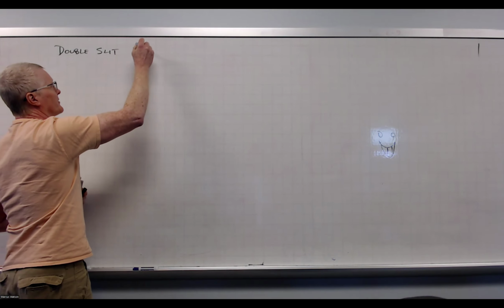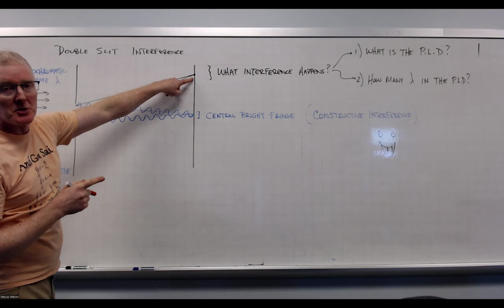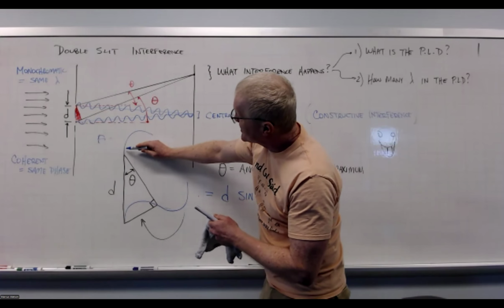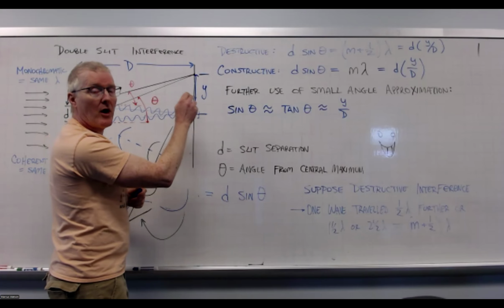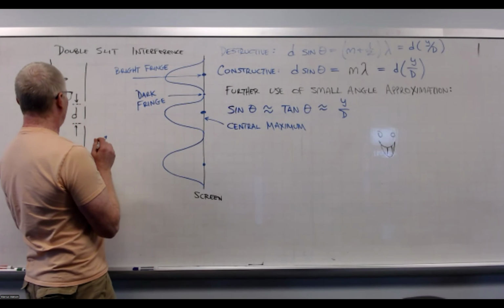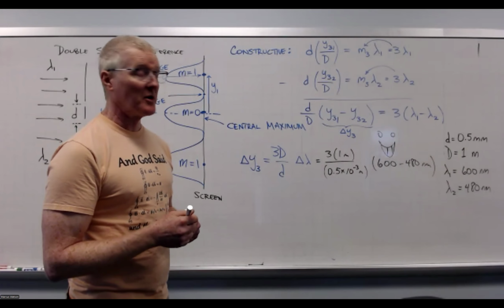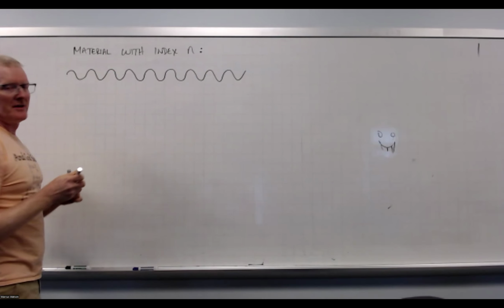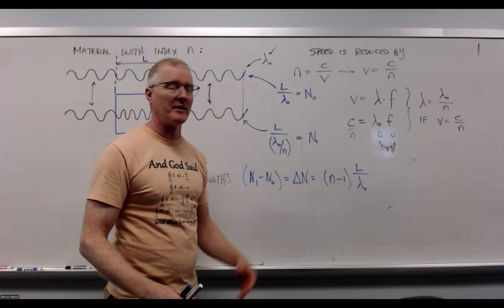PHYS 4C Spring 26 Week 4 Class 2